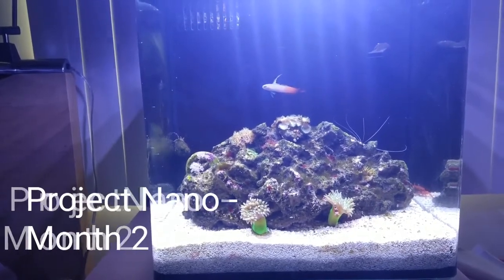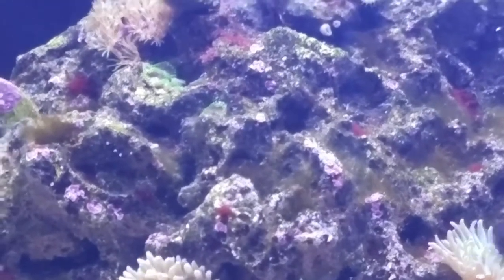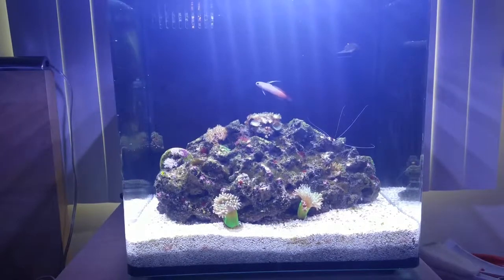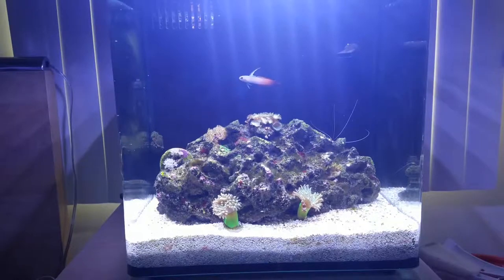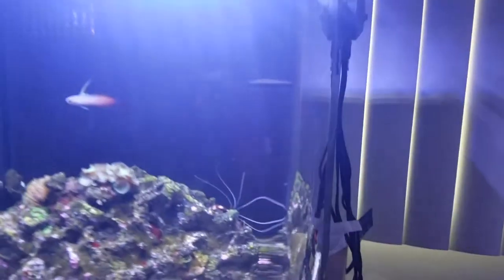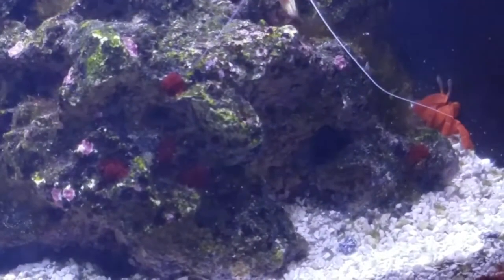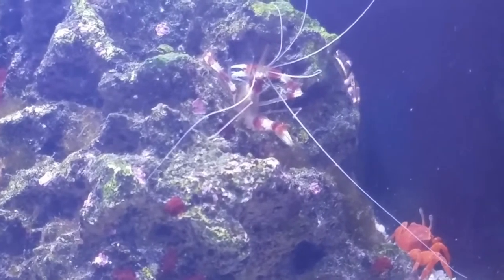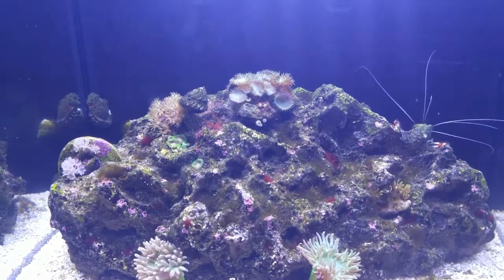Project Nano - Marine Space MC40 - Week 8 - Coralline, Hair, Cyano Algae... Published on Apr 2, 2017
I went into the LFS (Rick's Fish & Pet Supply in Frederick, MD planning on starting up a Fluval Spec V for my bedside table, but saw this beauty instead! This aquarium will focus on corals. The aquarium is an 8 gallon Nano using the beautiful Marine Space MC40 AIO (All In One).